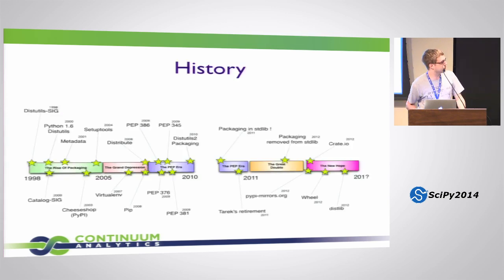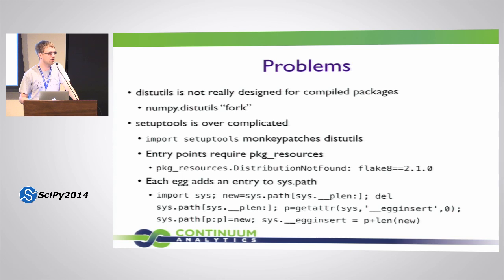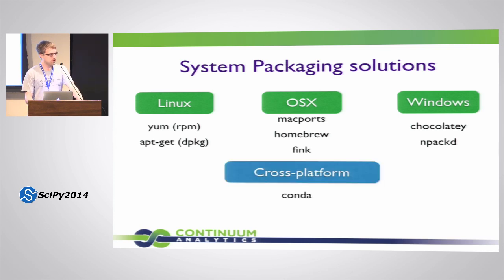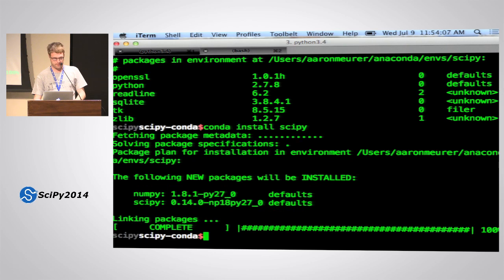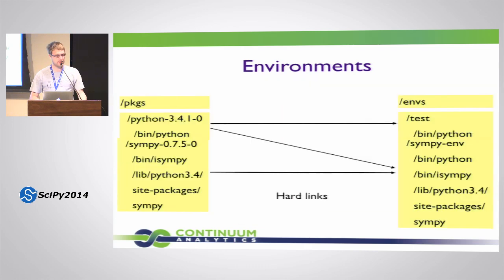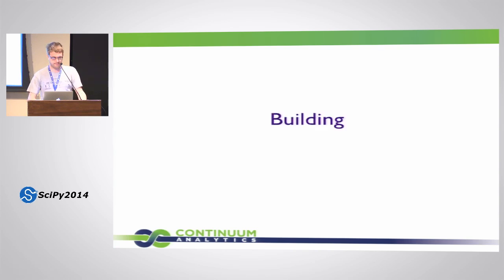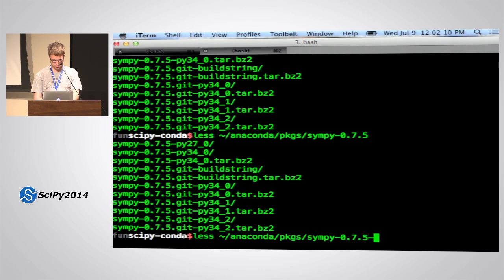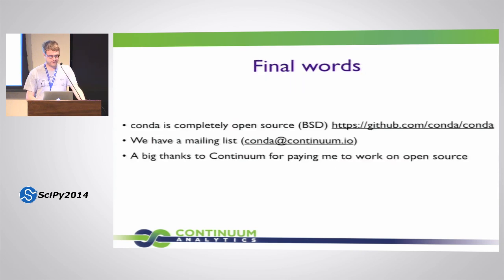Conda: A Cross Platform Package Manager for any Binary Distribution | SciPy 2014 | Aaron Meurer